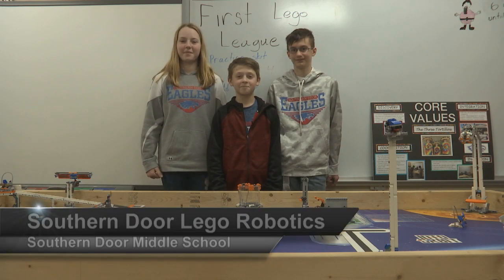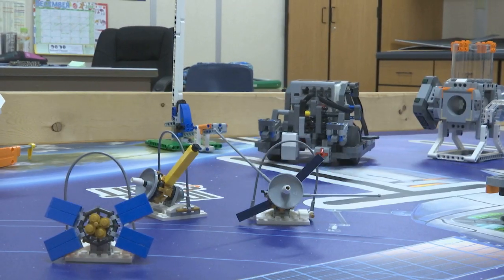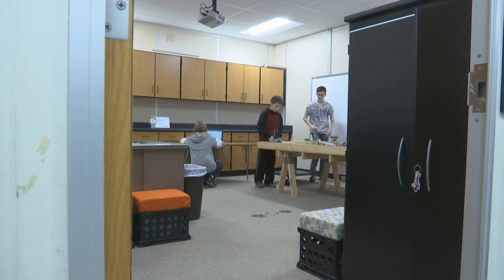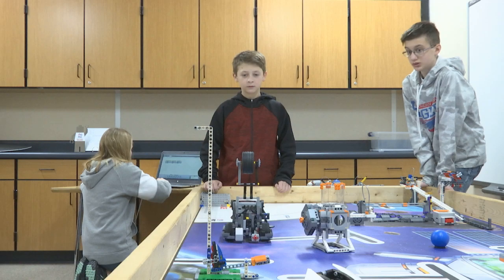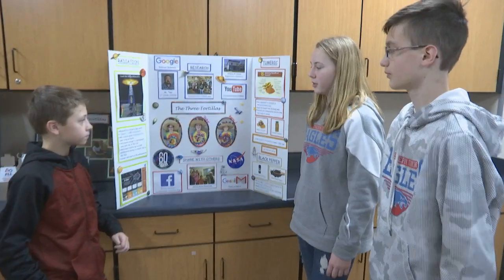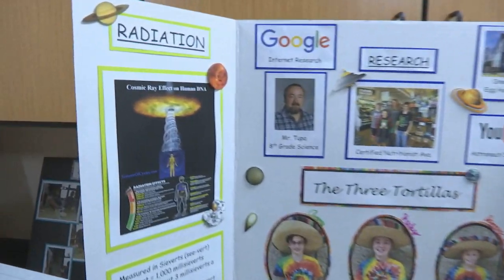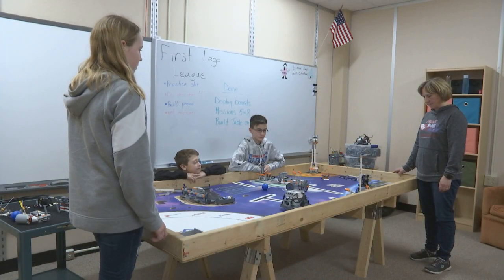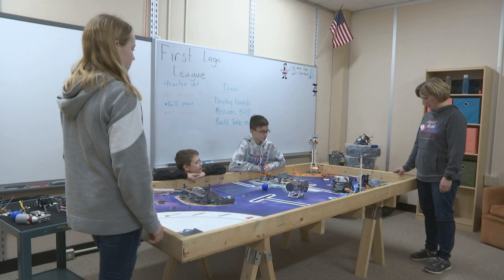Southern Door Lego Robotics STEAM Profile